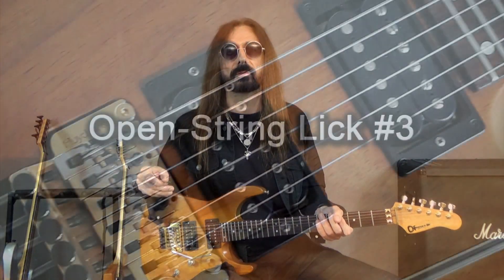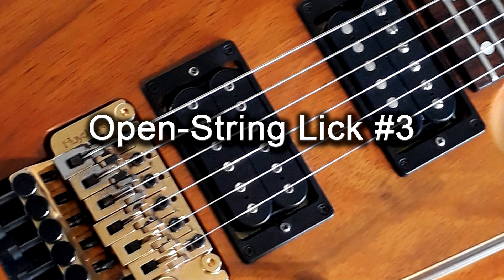Easy Flashy Licks - Open-String Lick #3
Easy Flashy Licks - Patrick Hemer guitar lesson - Open-String Lick #3.